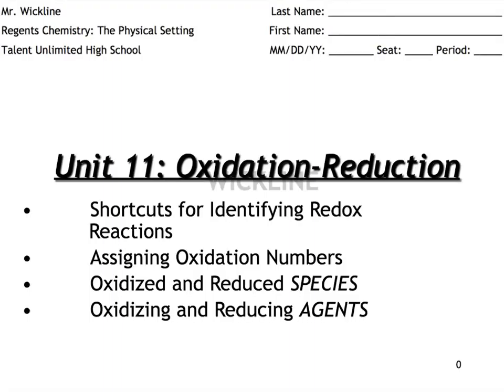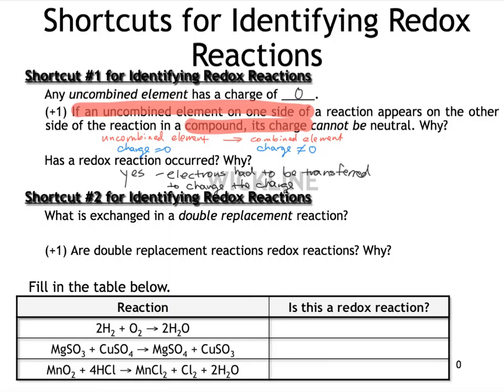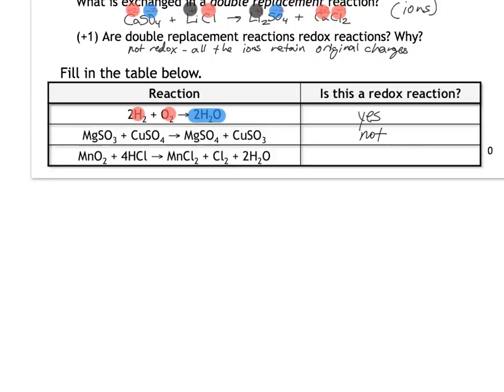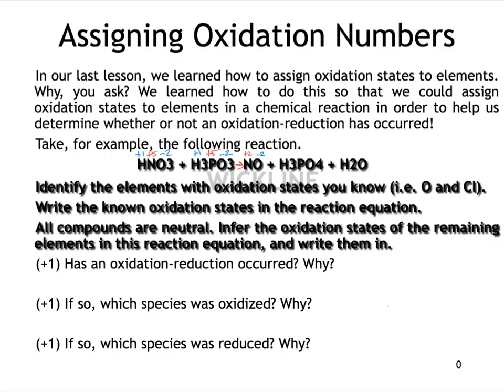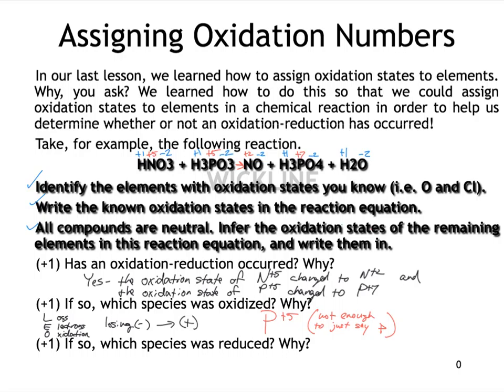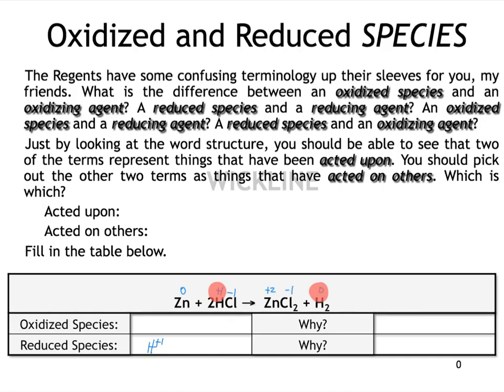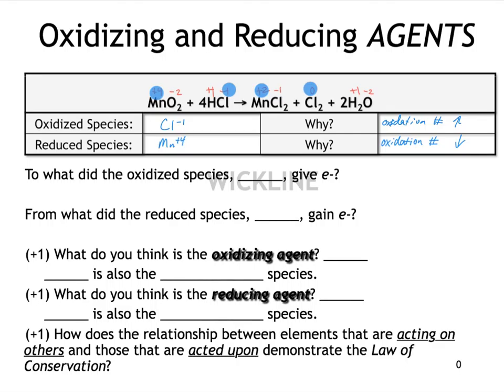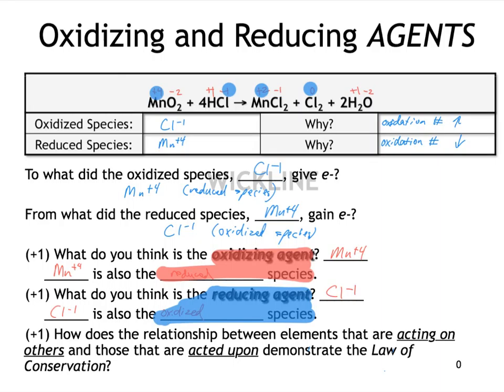11.03 Examining Redox Reactions